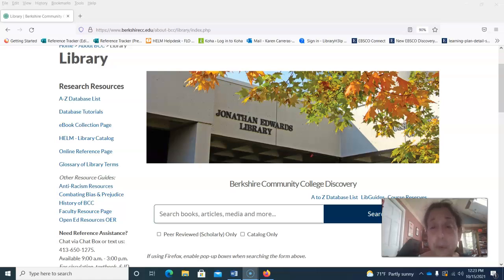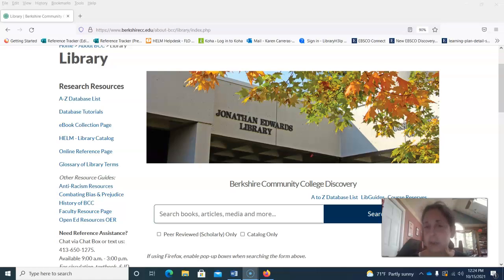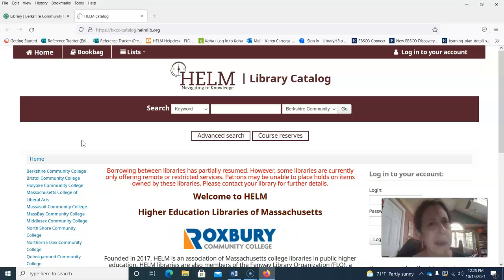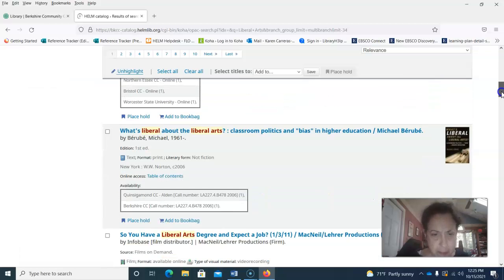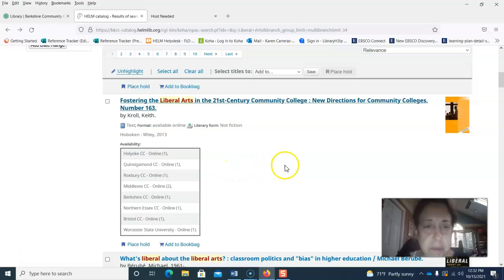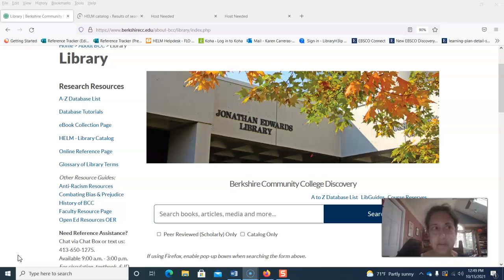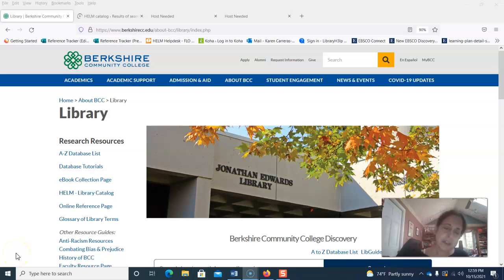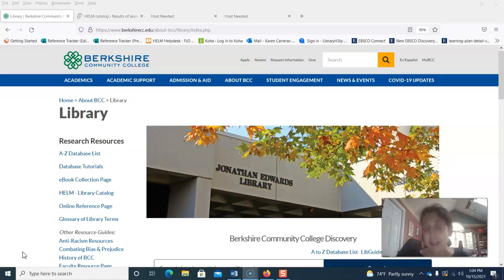Definitions: The Catalog, Databases & More, Revised 2022